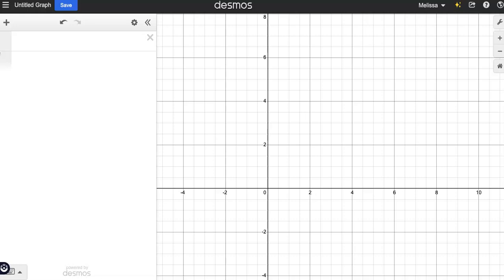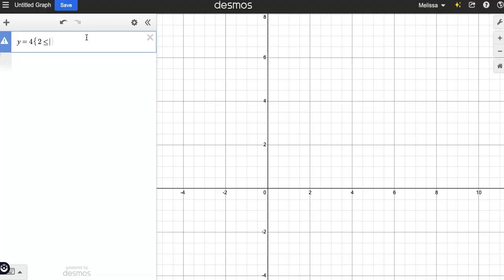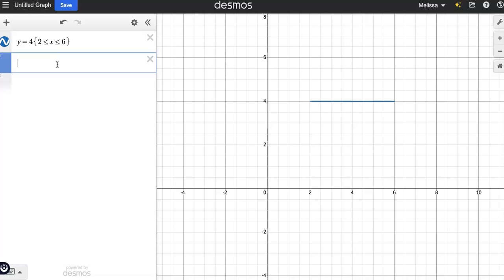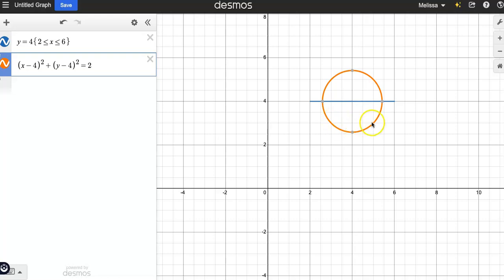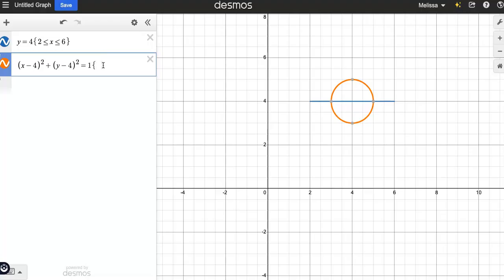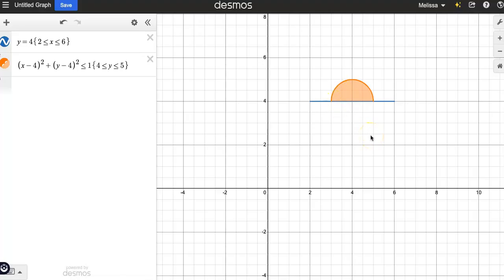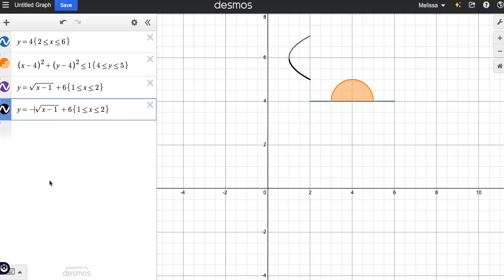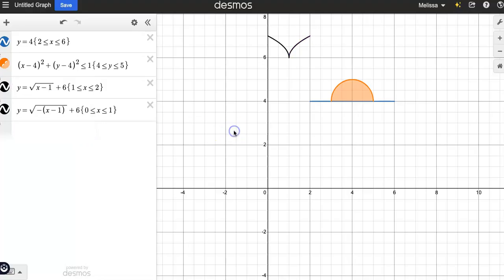Desmos Piecewise Instructions